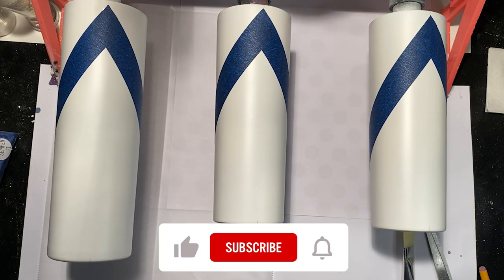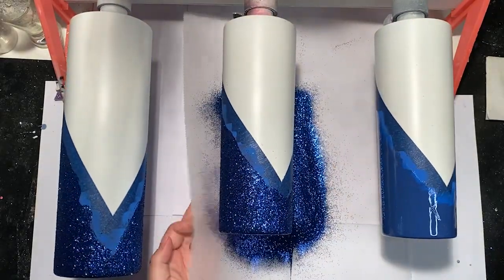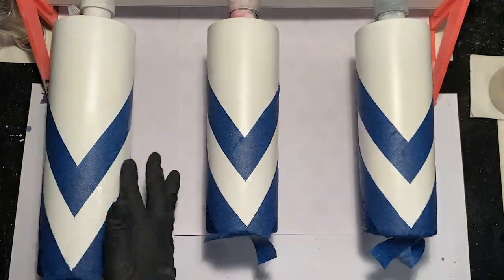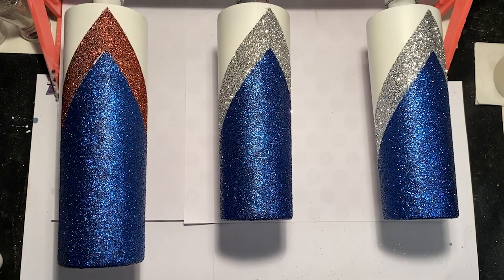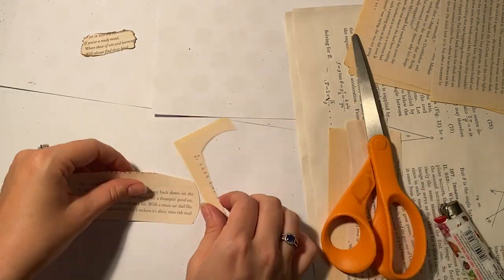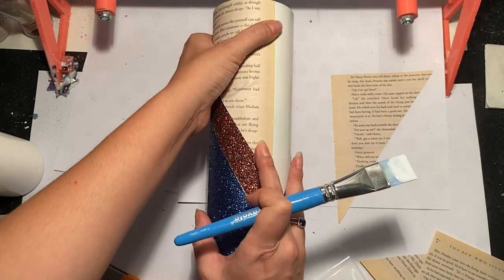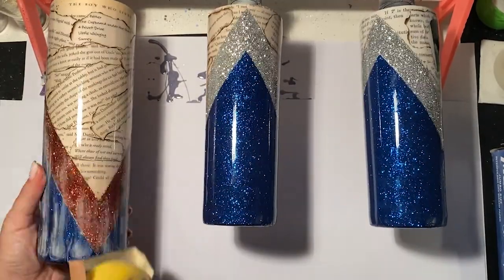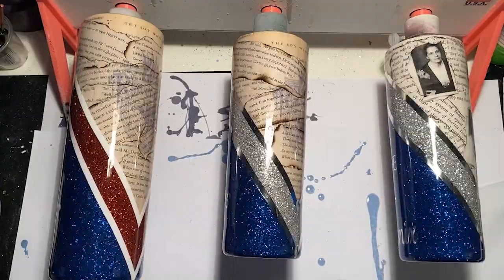EASY Book Page Split Cup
Welcome to my first full on edited and produced tutorial! I hope you enjoy it!
I will be teaching you how to create a Book Page "V-Split" tumbler. This style was made popular by Jessica Flynn; this is my twist on such a fun, versatile design.

Original Track Suit Split Cup Tutorial watch this to see how to tape off your cup.